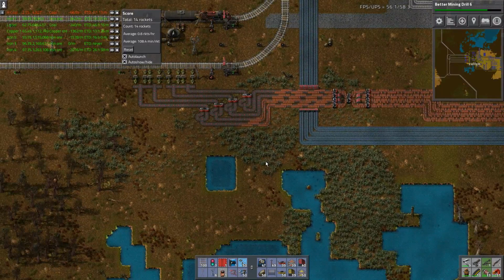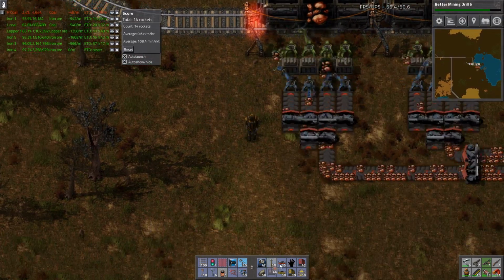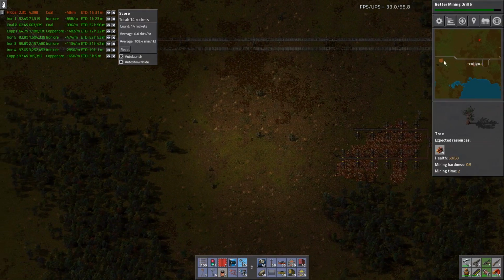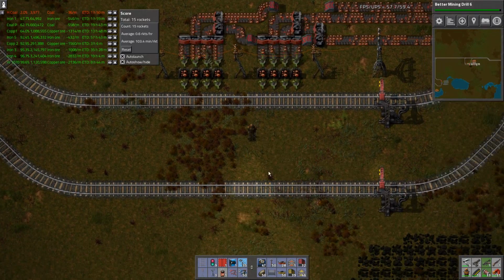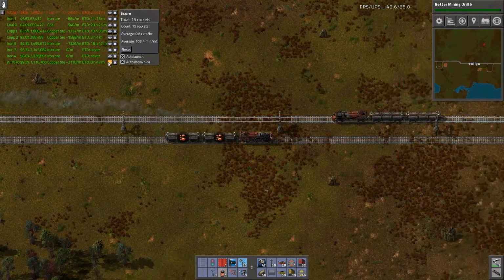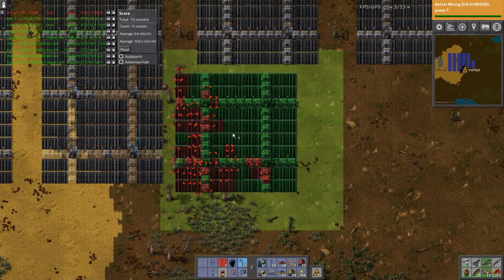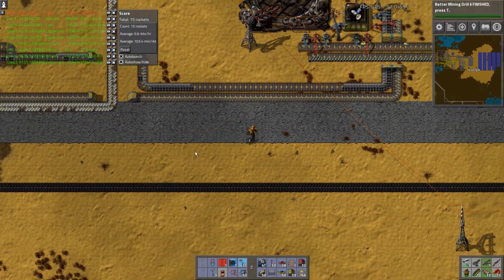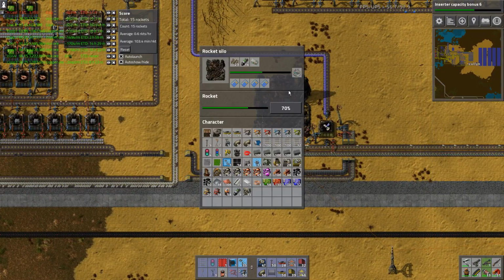Factorio Ep46 - Fixing Copper Supply! Lets Play 0.13 Season 2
In this episode of Factorio 0.13 I focus on fixing the copper supply!

This run is based on Peace mod and RSO combined with several other quality of life mods.

Mod include:
Afraid of the Dark
Factorissimo
Peace Mod
Rail Tanker
Resource Spawner Overhaul
Score Extended
TiTaN's Mod
YARM